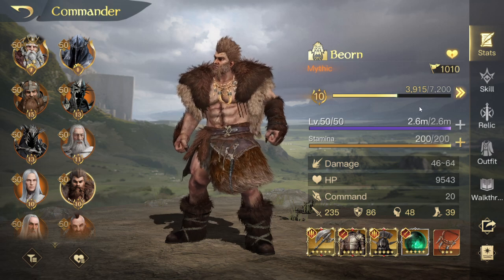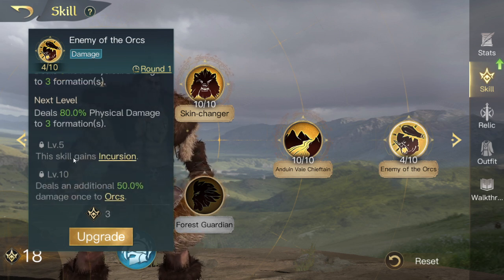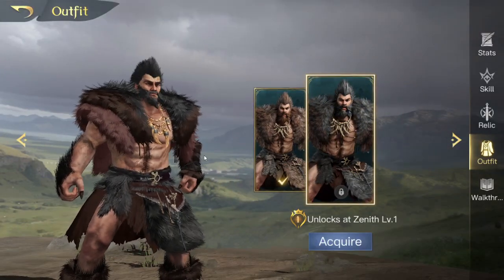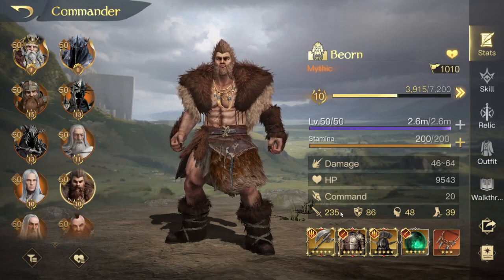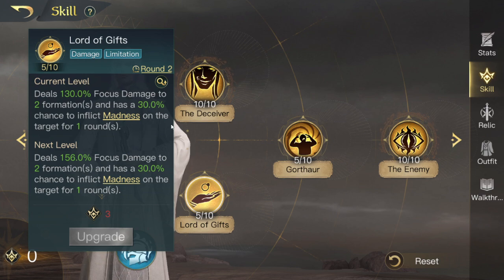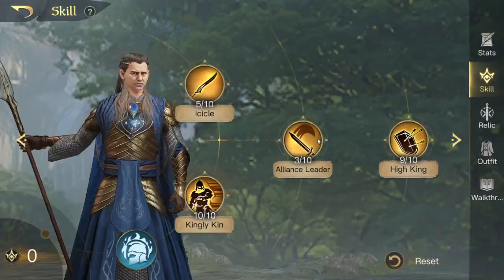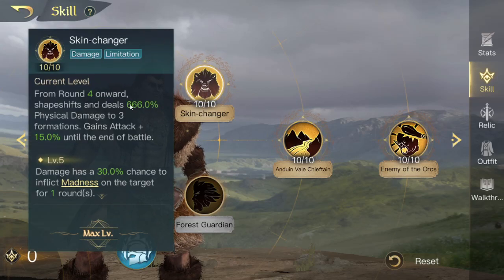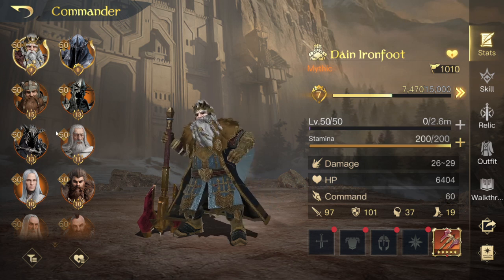LOTR Rise To War Is Beorn still meta?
Is Beorn still in the meta?
Skills
Respect needed
Unique
Equipment
Positives and negatives
Late Round 3 Madness
I will run him as Dain Sauron GTW and Beorn in NRP